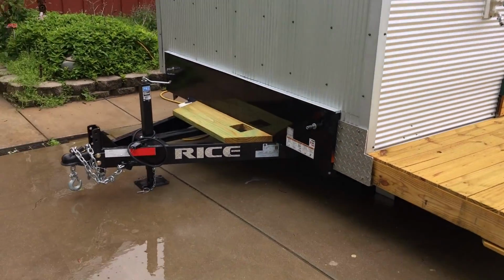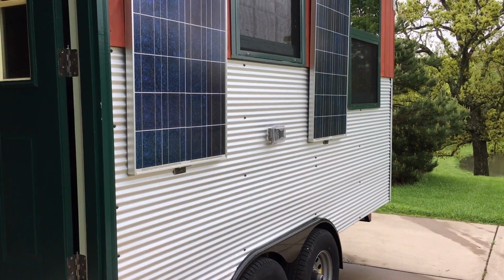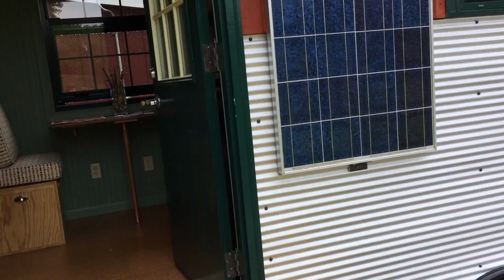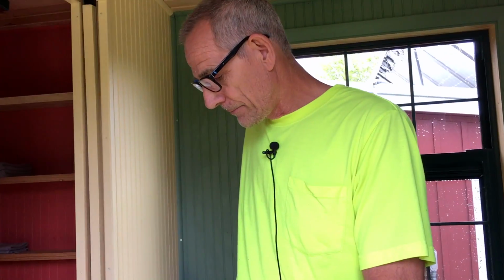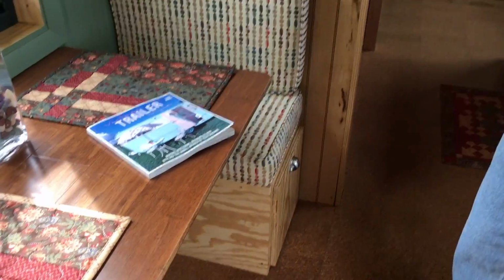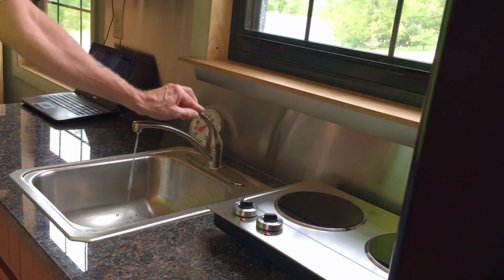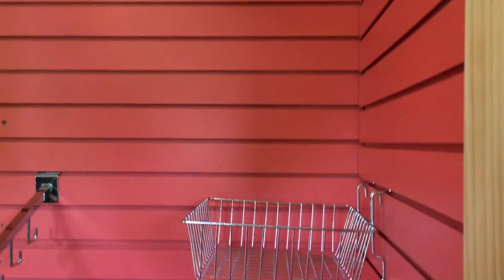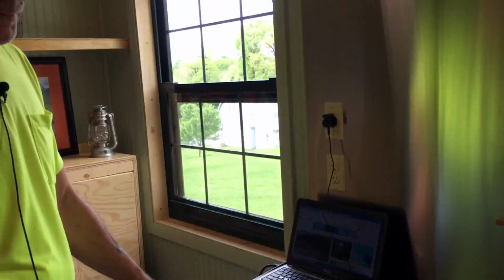The Starlighter 1 Is The Perfect Forever Tiny House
The Starlighter 1, built by Bob of Showme Tiny Homes in Missouri. The tiny house obviously has some cool stuff going for it (as you'll see in the video tour). Radiant floor heating, reclaimed items throughout, folding deck, off-grid ready, folding bed. I won't bore you with the details to read that you can otherwise watch! Thanks Bob for the tour!

Built by Showme Tiny Homes